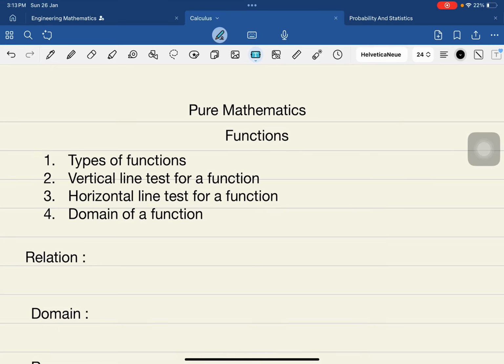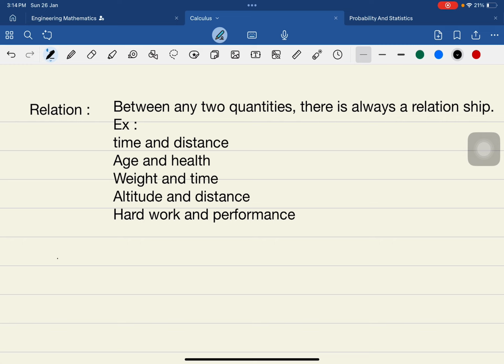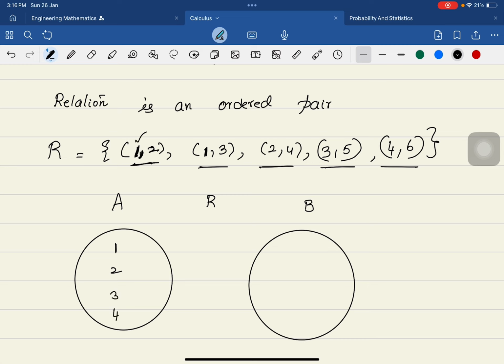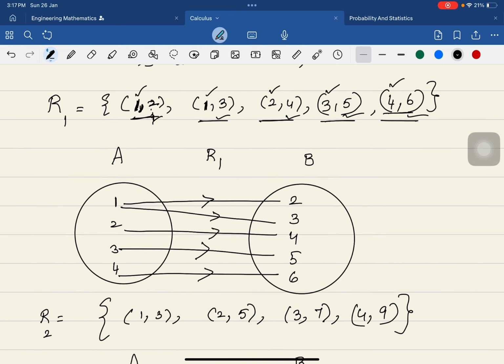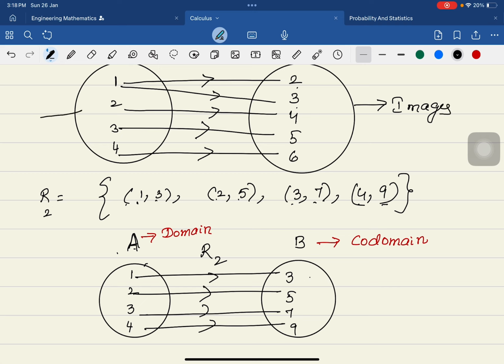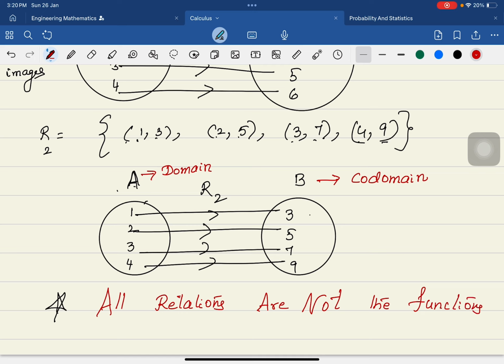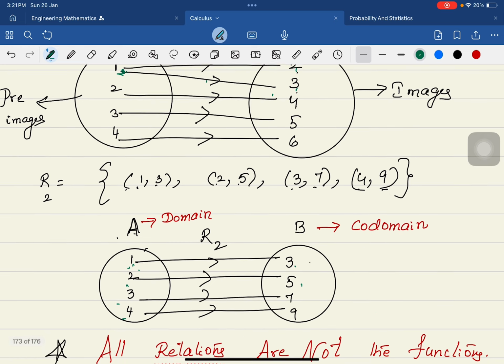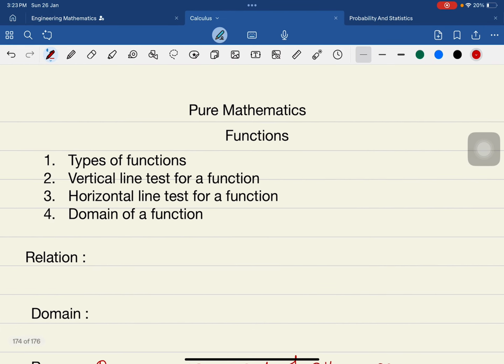Basic definition of a Function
In Pure Mathematics, “Functions” is the basic concept to understand calculus